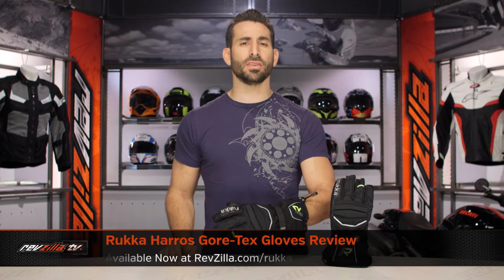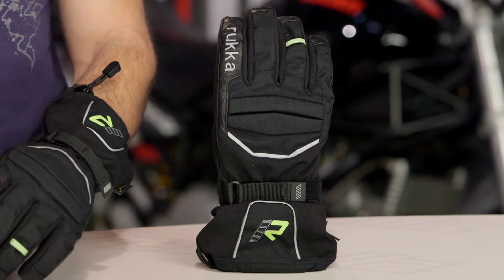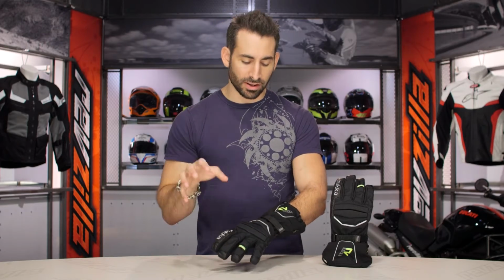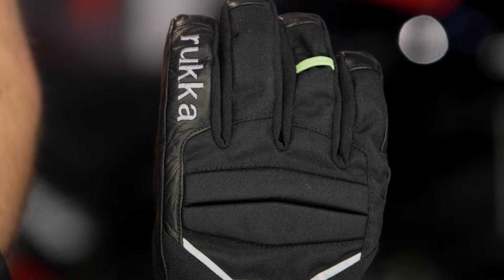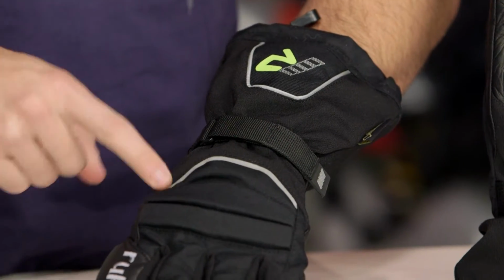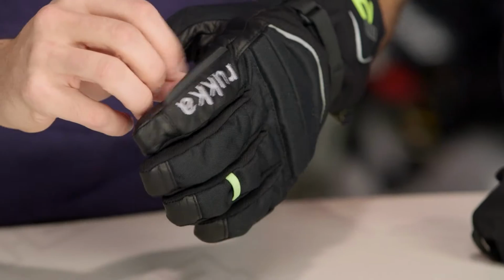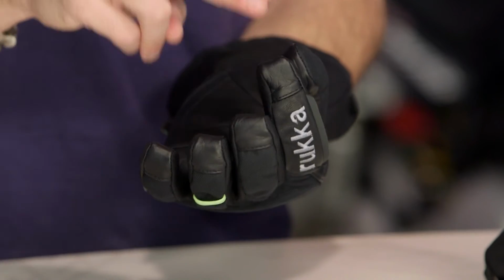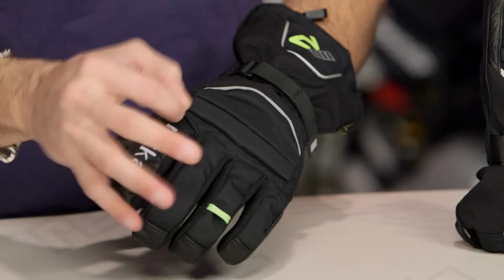Rukka Harros Gore-Tex Gloves Review at RevZilla.com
Rukka Harros Gore-Tex Gloves Review

Winter riding can be tough on the hands. The Rukka Harros Gloves are here to provide a bit of a punch back against cold weather, and extend your time on two wheels. In making use of Outlast thermal technology, the Harros gloves work to keep your hands comfy while you pilot your motorcycle in the cooler months of the year. Additionally, the inclusion of a Gore-Tex waterproof lining will guarantee your hands stay dry along  the way.